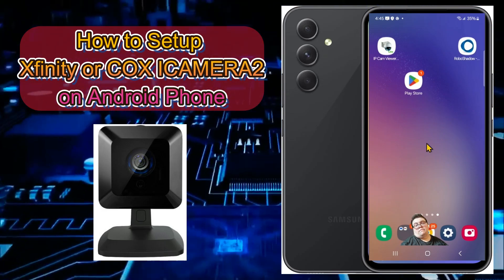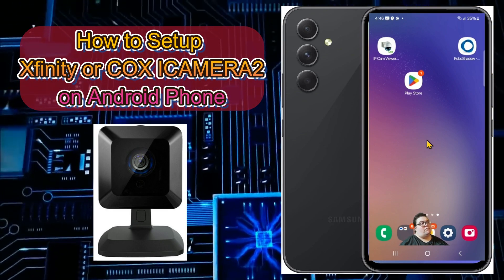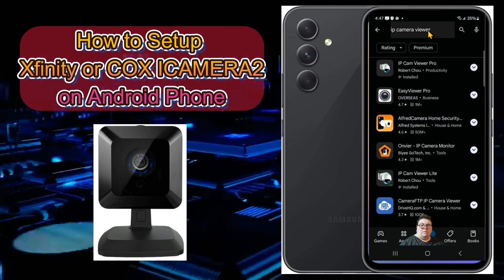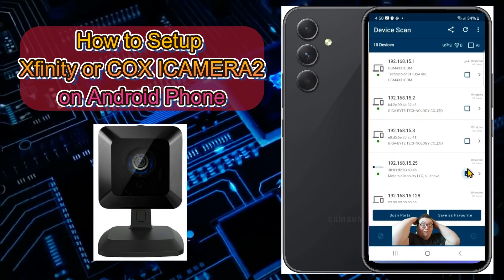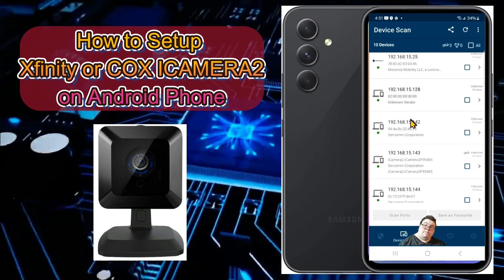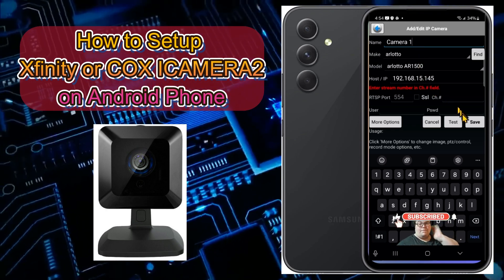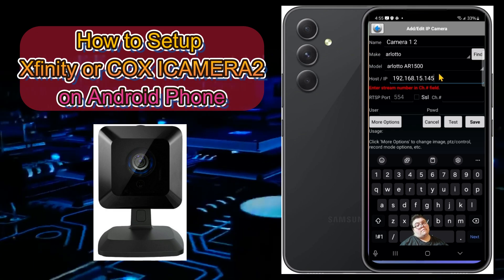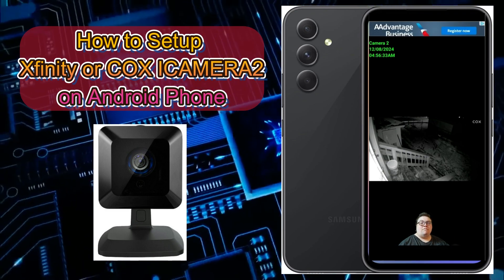How to Set Up ICAMERA2 on Your Phone (Xfinity or Cox Compatible)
Want to access your iCamera2 security camera from your phone? Whether you’re using Xfinity Home or Cox Homelife, this step-by-step guide will walk you through the entire setup process — from connecting the camera to your Wi-Fi to viewing live footage right on your mobile device.

🔧 What You'll Learn in This Video:

    How to factory reset the iCamera2

    Connecting the iCamera2 to your Wi-Fi

    Pairing it with your phone (iOS & Android)

    Best apps to use for live viewing and alerts

📦 Compatible with:
✅ Xfinity Home Security
✅ Cox Homelife

🛠️ No subscription? No problem — you can still make it work!